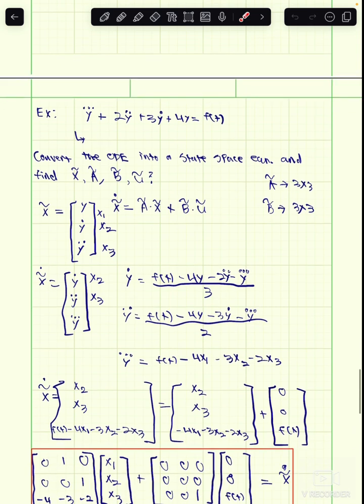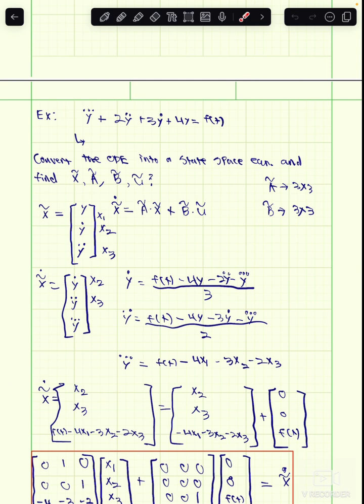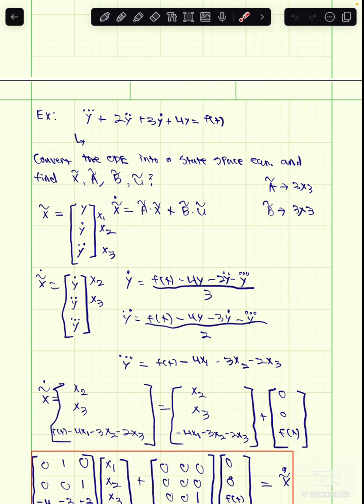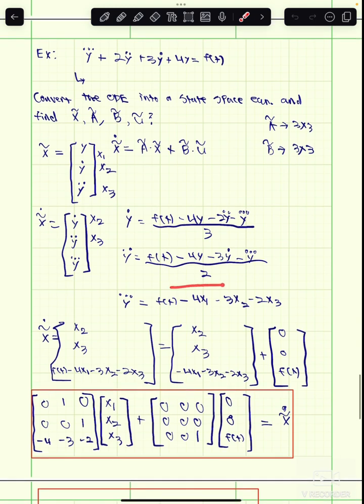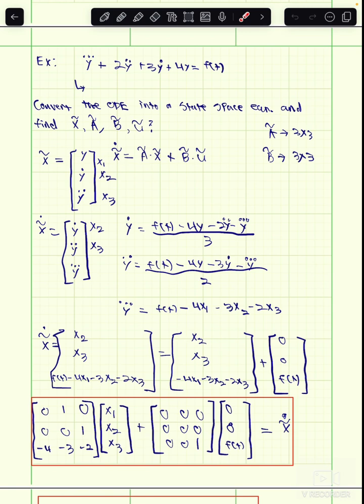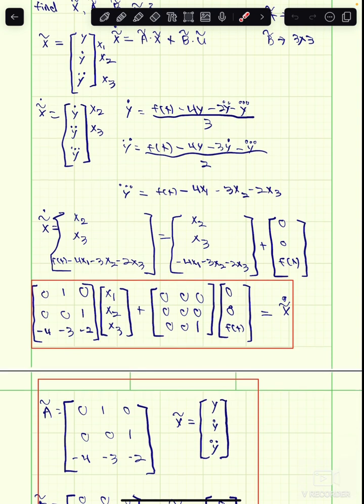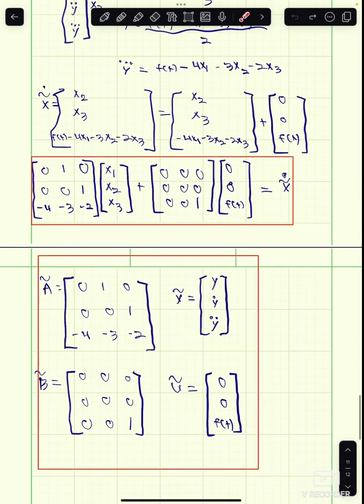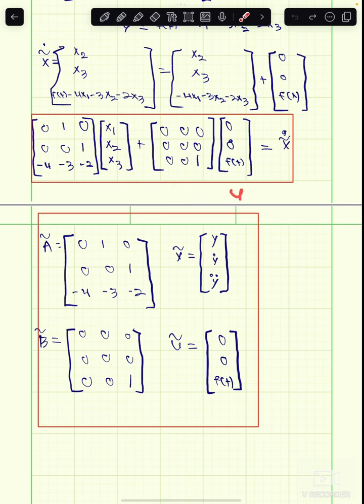WHW: Deriving State Space equations